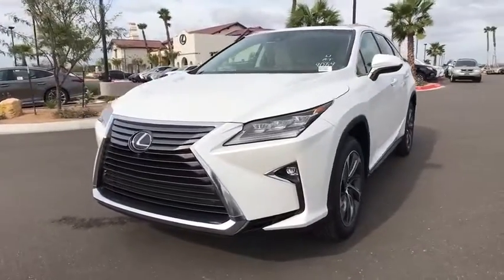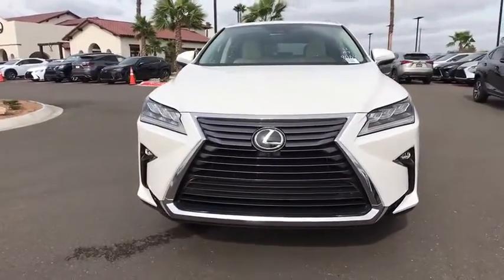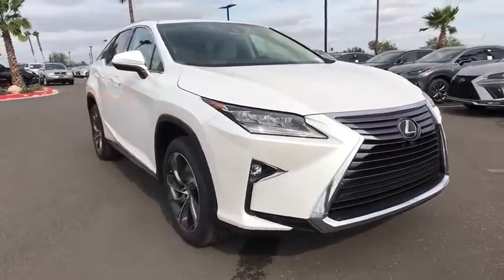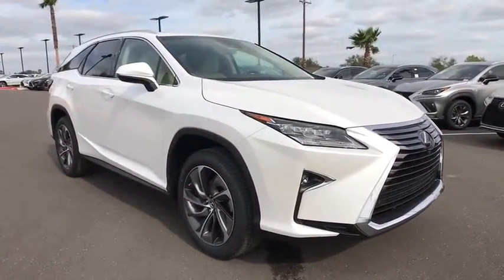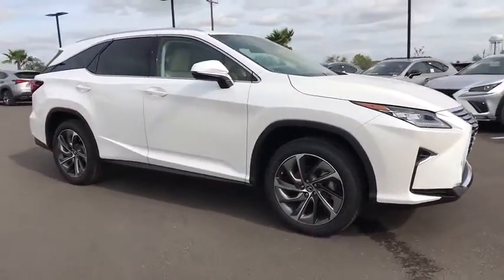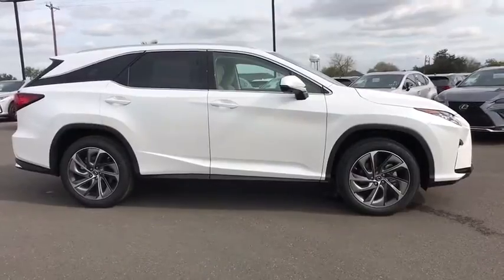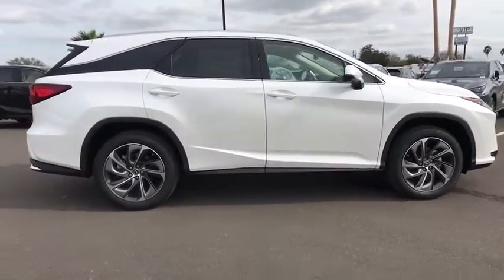2019 LEXUS RX McAllen, Corpus Christi, Brownsville, Harlingen and Laredo, TX 8R009327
Eminent White Pearl New 2019 LEXUS RX available in McAllen Texas at North Park Lexus Rio Grande Valley. Servicing the Corpus Christi, Brownsville, Harlingen and Laredo, TX area.
2019 LEXUS RX RX 350L Luxury - Stock#: 8R009327 - VIN#: JTJGZKCA8K2009327

Nav System, Heated/Cooled Leather Seats, Moonroof, Third Row Seat, TOUCHLESS POWER BACK DOOR, COLOR HEADS-UP DISPLAY, PANORAMIC VIEW MONITOR W/BLIND SPOT M. iPod/MP3 Input, ACCESSORY PACKAGE, Rear Air. EPA 26 MPG Hwy/19 MPG City!WHY BUY FROM USNorth Park Lexus Rio Grande Valley is the premier luxury dealership in San Juan, Texas with a vast selection of new Lexus and top of the line preowned vehicles for sale. Visit our one-of-a-kind Lexus dealership near McAllen and experience amazing.OPTION PACKAGES12.3 NAVIGATION SYSTEM W/MARK LEVINSON AUDIO 15 speakers w/subwoofer premium surround sound system, advanced voice command casual-language voice recognition system, remote touch navigation controller, HD Radio w/iTunes tagging, SiriusXM NavTraffic, NavWeather, Sports, Stocks and Fuel Prices (1-year trial data subscription included) and Electro Multi Vision (EMV) display, PANORAMIC VIEW MONITOR W/BLIND SPOT MONITOR rear cross traffic alert w/braking, intelligence clearance and back sonar and lane change assist, COLOR HEADS-UP DISPLAY (Hi-grade), ACCESSORY PACKAGE Cargo Net, Carpet Cargo Mat, Key Gloves, Alloy Wheel Locks, TOUCHLESS POWER BACK DOOR emblem sensor and easy closer door, LUXURY PACKAGE Silver Wheel Caps, Illuminated & Wood Door Trim, Tilt & Slide Sun/Moon Roof, Heated Front Seats, Heated Wood Steering Wheel, Back Door Inner Finish Plate Garnish, Heated Rear Seats.Fuel economy calculations based on original manufacturer data for trim engine configuration.